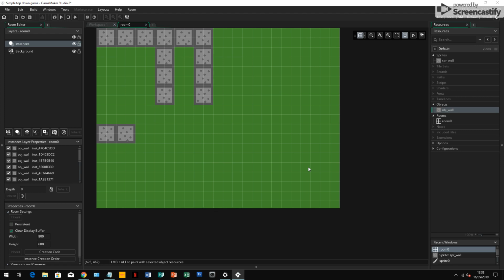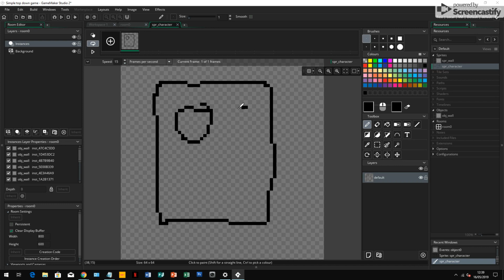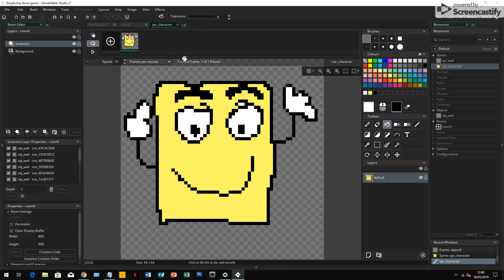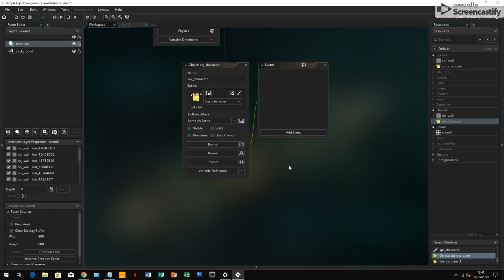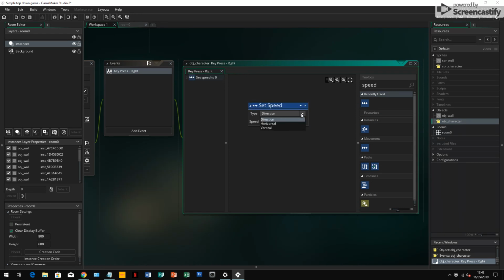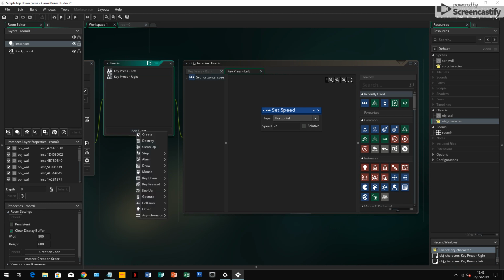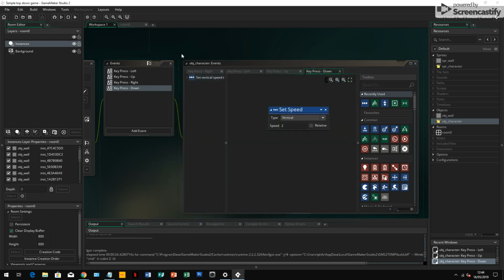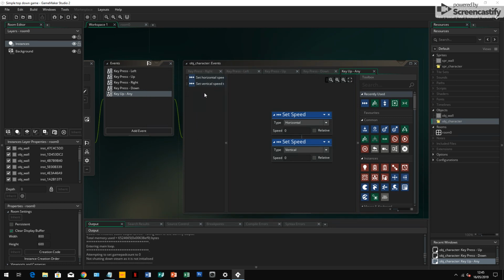May 16, 2019 12:45 PM